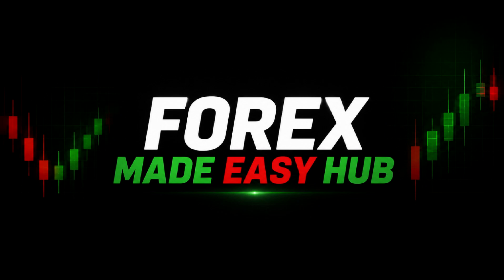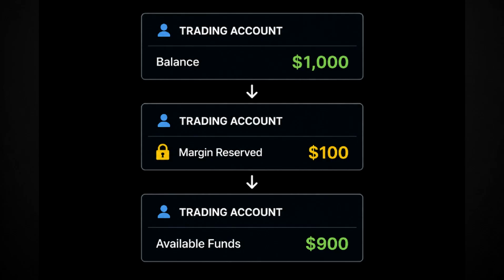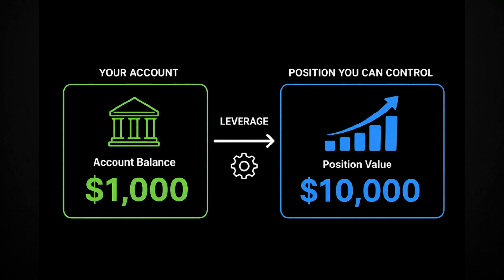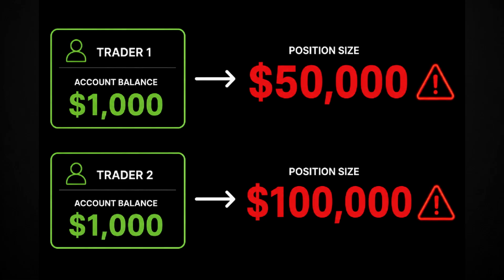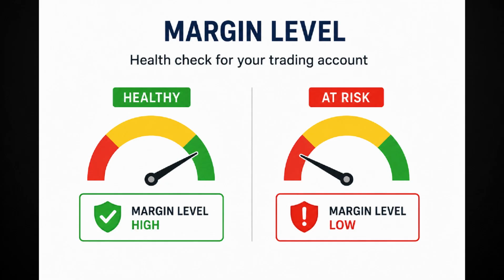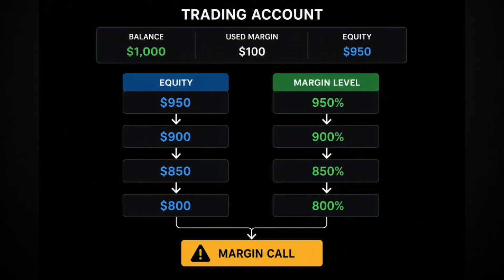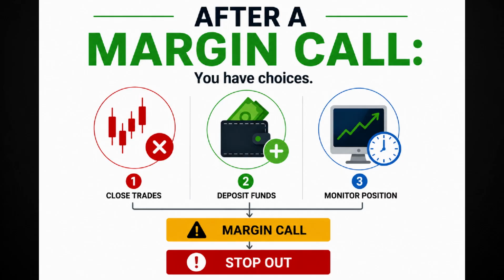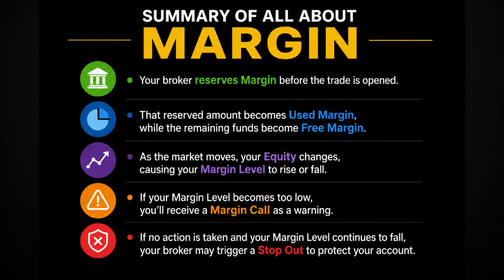The Truth About Forex Margin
Confused about Margin in Forex? This beginner-friendly lesson explains everything you need to know in simple terms.

In this video, you'll learn:

- What Margin really is
- Why brokers reserve part of your trading account
- The difference between Used Margin and Free Margin
- What Equity is and why it changes
- How Margin Level works
- What happens during a Margin Call
- What a Stop Out means and how to avoid it

Using simple examples and easy-to-understand visuals, you'll finally understand the numbers displayed on your trading platform and how they affect your trades.

If you're new to Forex trading, this is one lesson you shouldn't skip.